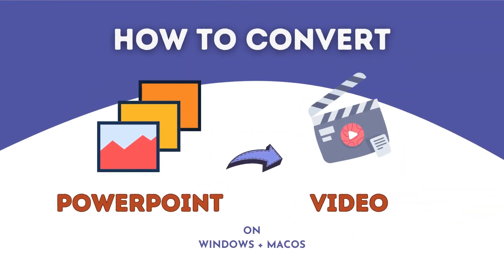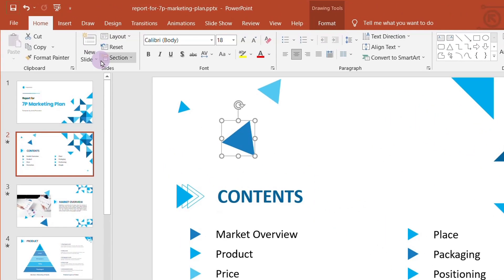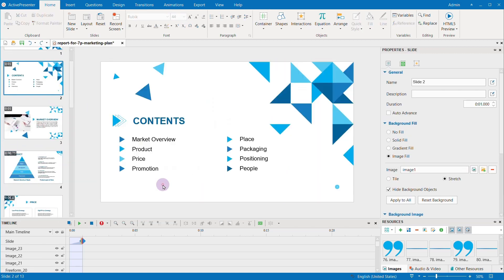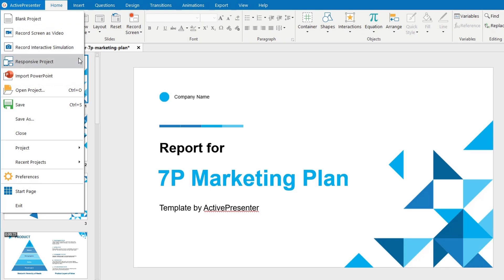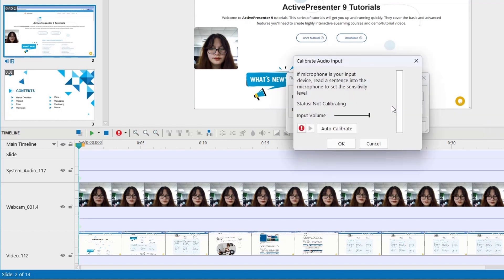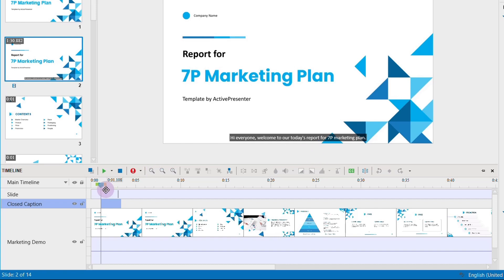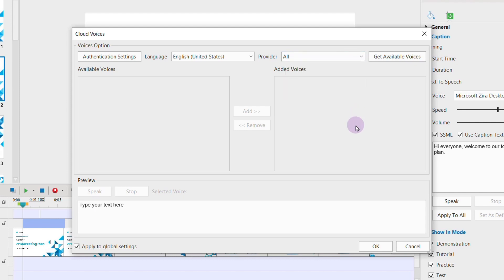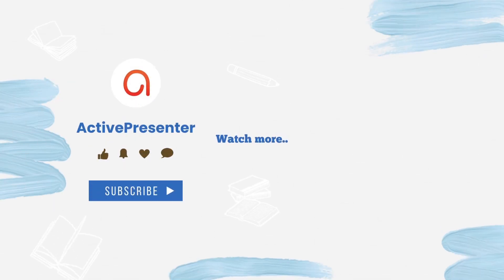Convert PowerPoint (PPT) to Video with Webcam, Voiceover, Subtitles, TTS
Besides saving presentations as videos in PowerPoint, you can use another authoring tool like ActivePresenter to convert FREELY with more outstanding and helpful features like recording screen, recording voice, adding subtitles, and converting text to speech, and so on.

Timestamps in the video:
0:00 - Intro
0:24 - 1. Save PPT as Video in macOS
1:19 - 2. Save PPT as Video in Windows
1:59 - 3. Export PPT to Video Using Authoring Tool, ActivePresenter
3:58 - 3.1. Add Screen Recording to Video/ Slides
5:14 - 3.2. Add Narration to Video/ Slides
6:19 - 3.3. Add Subtitles to Video/ Slides
7:14 - 3.4. Convert Text to Speech in Video/ Slides
9:31 - Outro